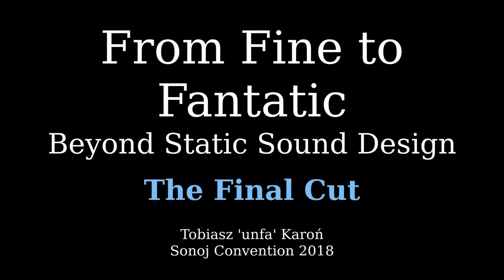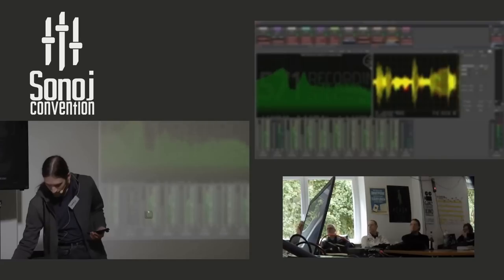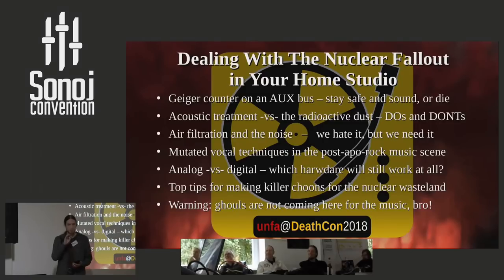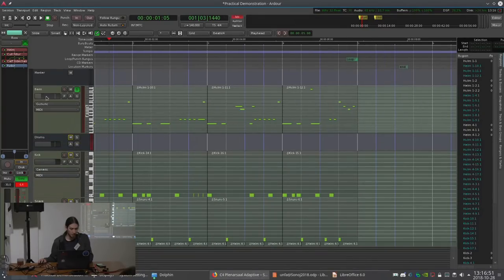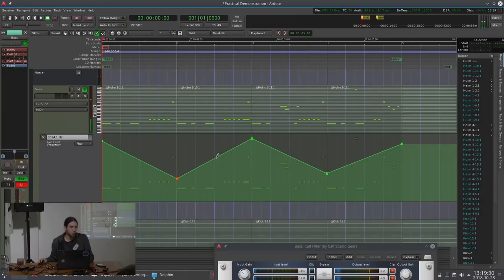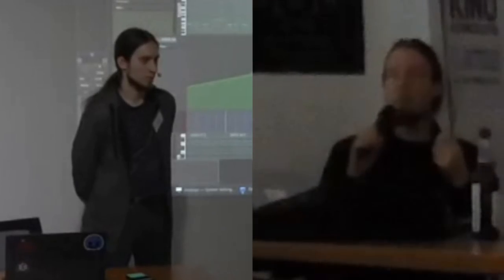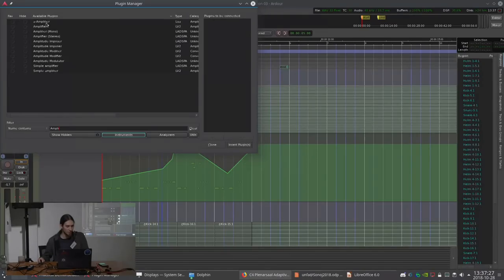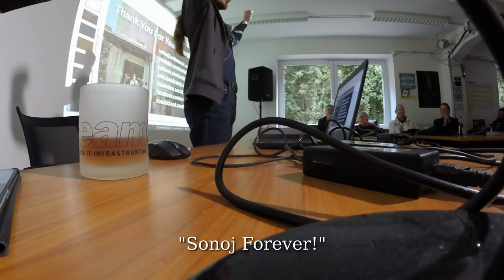unfa - From Fine to Fantastic: Beyond Static Sound Design (Sonoj Convention 2018 Talk)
This is the long-overdue "Final Cut" of my Sonoj Convention 2018 talk. In it I introduce and demonstrate the potential of automation in computer music production, and teach how to use it in Ardour 5.12, an open-source DAW.

Huge thanks to Nils for creating this fantastic annual event for open-source musicians!

--- Timestamps:

(contributions are welcome!)

You can also watch on PeerTube (not any more, this PeerTube instance went down):